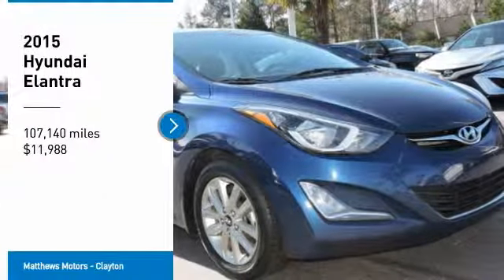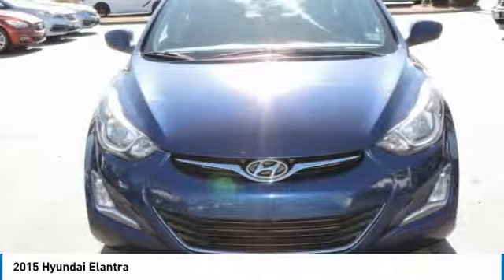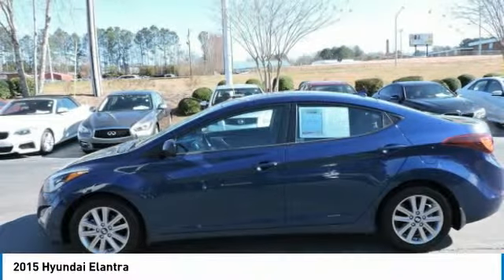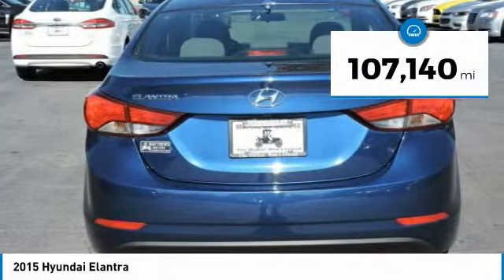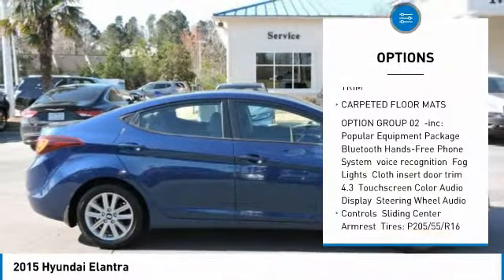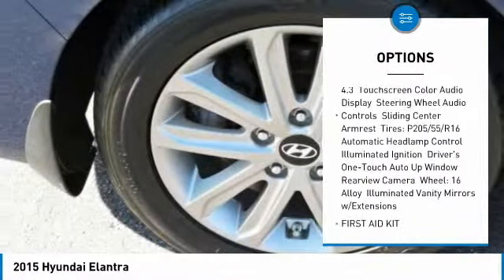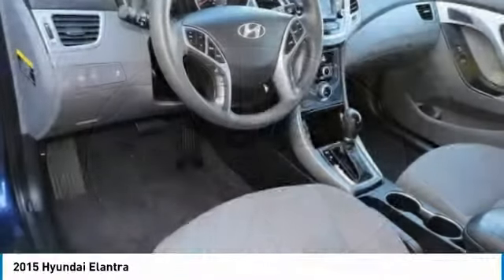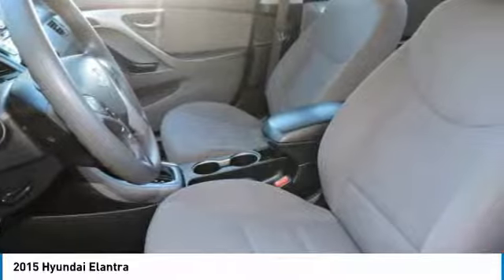2015 Hyundai Elantra 19530A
2015 HYUNDAI ELANTRA Clayton, NC
Stock# 19530A

Matthews Motors - Clayton
11315 US Highway 70 West

CARFAX One-Owner. Clean CARFAX. Lakeside 2015 Hyundai Elantra SE FWD 6-Speed Automatic with Shiftronic 1.8L I4 MPI DOHC 16V ULEV II 145hp

Every car goes through our in house service inspection and is fully detailed prior to delivery. Matthews Motors has been serving the Clayton, Raleigh, Goldsboro, Wilmington and all surrounding areas. CIADA Quality Dealer of The Year, Dealer Rater 2015/2016/2017 Dealer of The Year, 2017 BBB Torch Award Winner. 28/38 City/Highway MPG

Awards:
* 2015 KBB.com 10 Best UberX Candidates